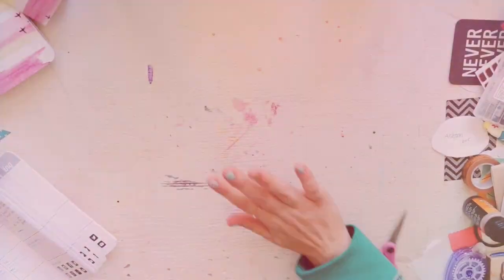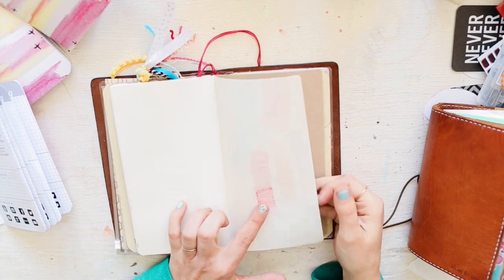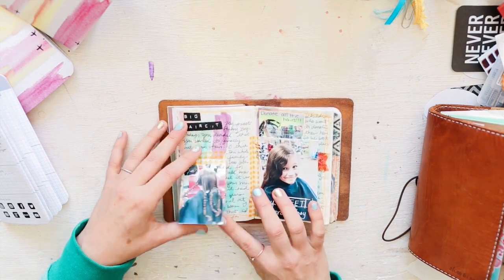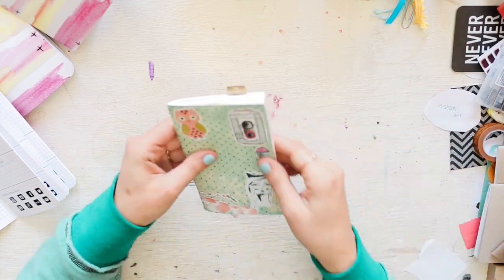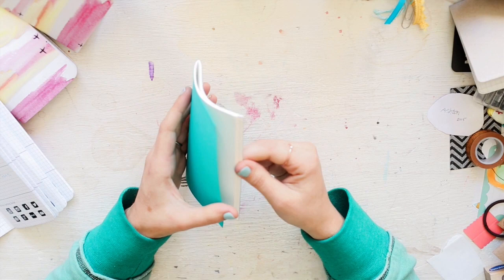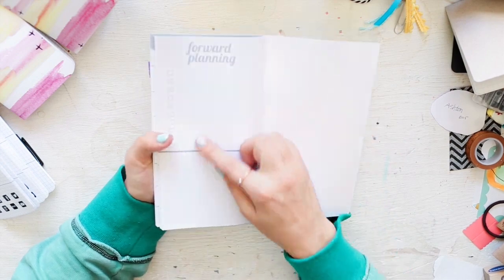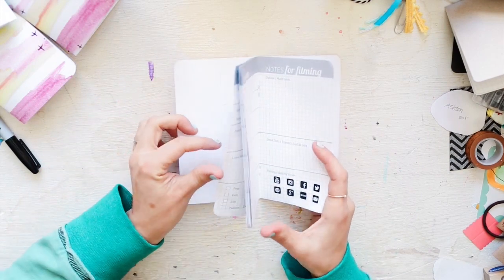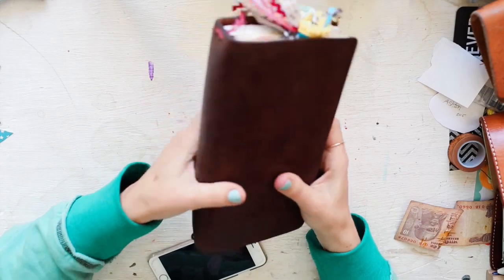Inserrrrts!!!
Hey Y'all!
I have been missing and I'm so sorry!!! I recently acquired LOTS of senior portrait sessions and that has taken so much of my time. Super thankful for the work but I am missin' y'all! Also keeping up with my sticker orders. So, I wanted to give y'all a informative video on inserts and what I have used and enjoyed. :)

Hope y'all are well and I'll be back to filming in 2-3 weeks!

Love y'all!!!
xoxo

*EDITED TO ADD: Stilo Papers is no longer offering my YouTube inserts. I have tried to contact and purchase a commercial license to the design that was created from my sketch, but I have not received a reply. Chic Sparrow was kind enough to take my YouTube planner idea and create an insert for me. I am CONFIDENT that there will be no issues once the insert is made available from Chic Sparrow. I am so sorry to anyone who purchased and never got their inserts or received their inserts in a lengthy amount of time. :( *

Links to Inserts...

diyFish Classic Month and Week Insert - PRINTING YOURSELF:

Ultimate Insert from Pawsplanscreate:

FrasizzleMade Month-on-2pages color edition:

Paper Penguin Tomoe River Paper Inserts: